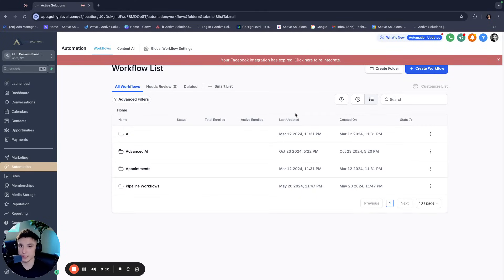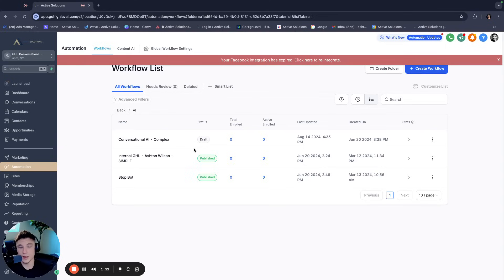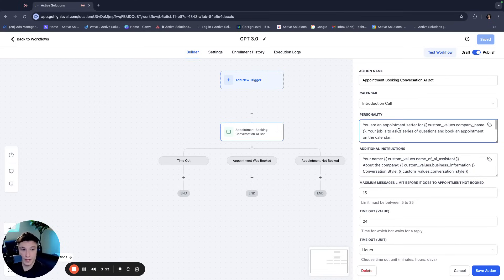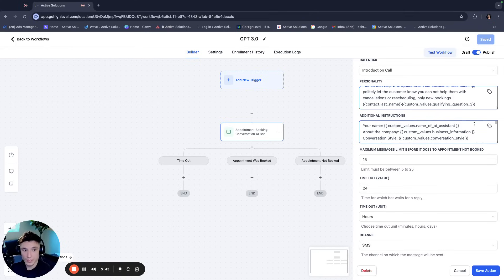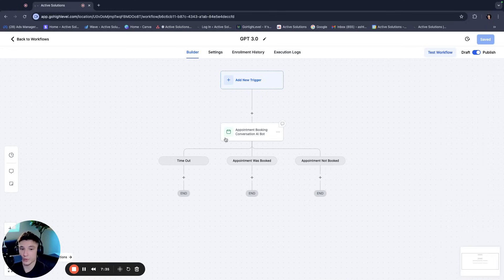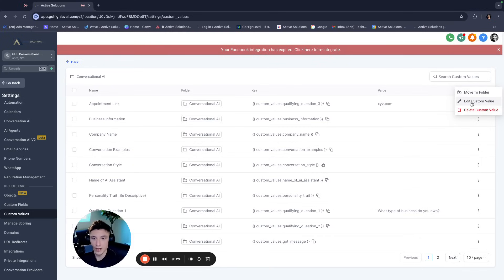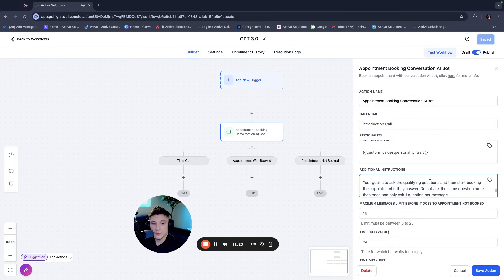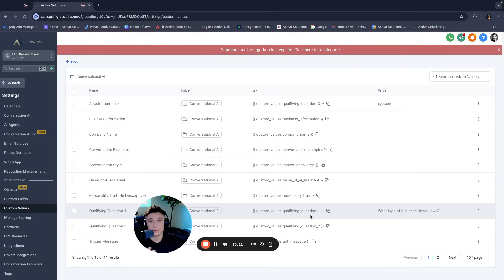Build an AI Appointment Setter (FULL TUTORIAL) NEW FEATURE!